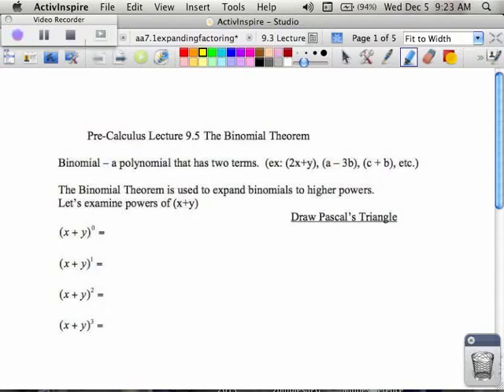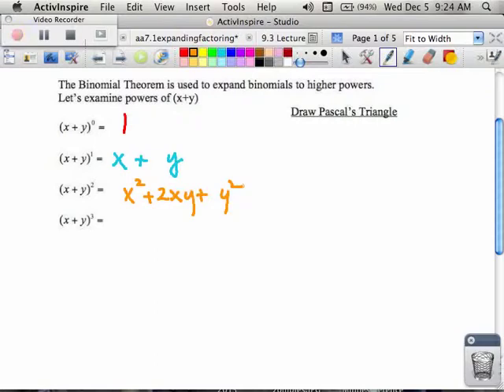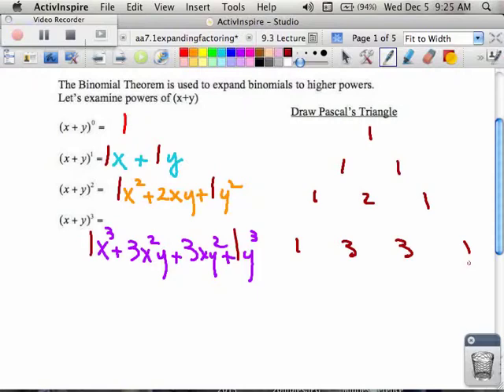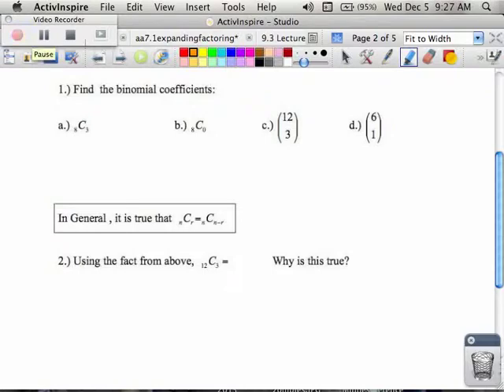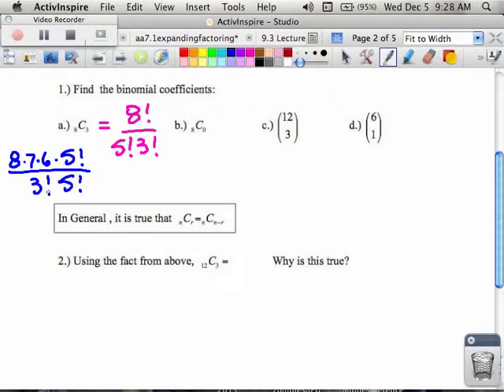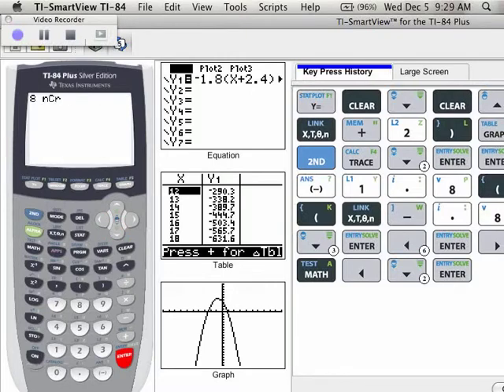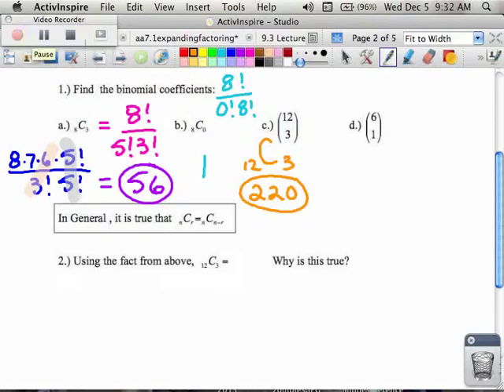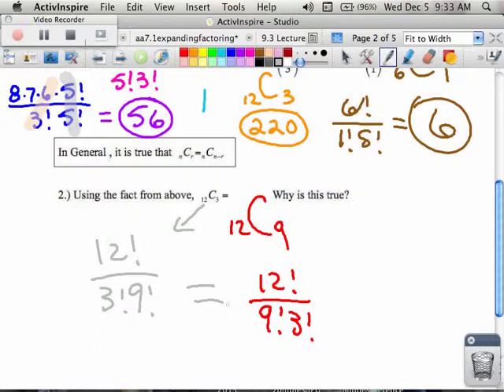pc9 5 1